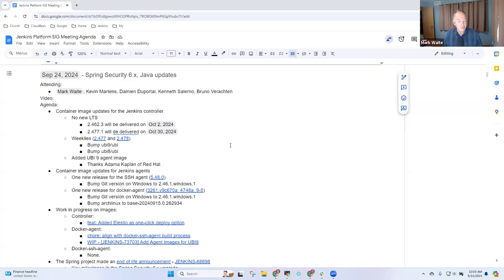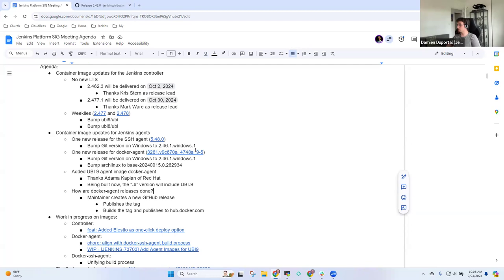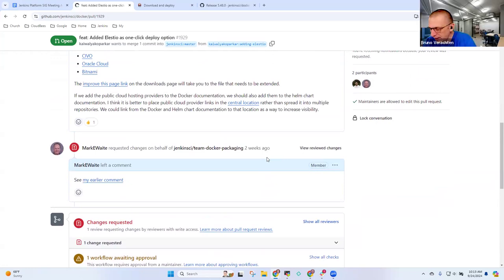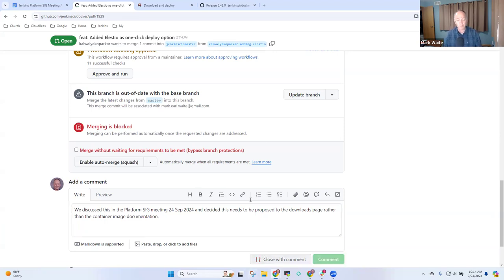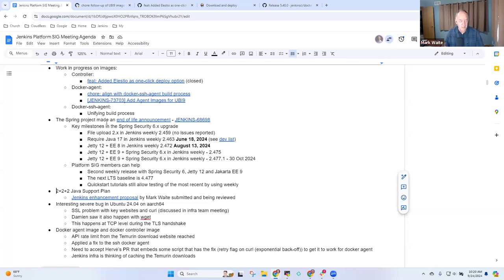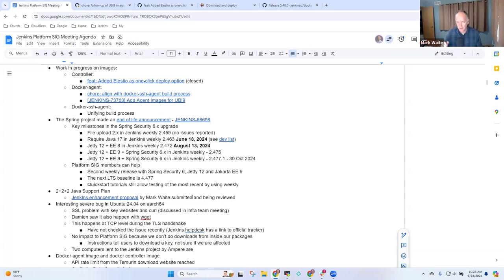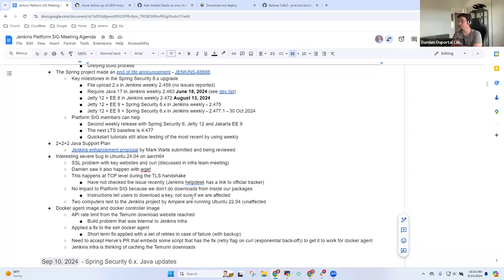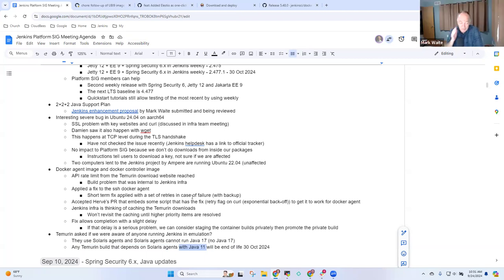2024 09 24 Jenkins Platform SIG